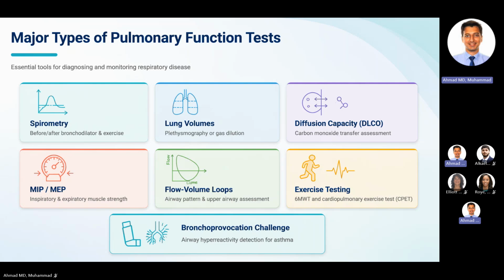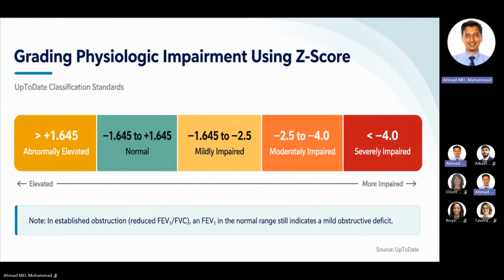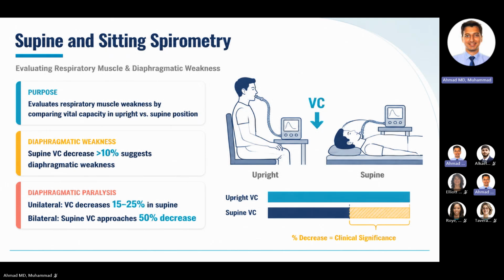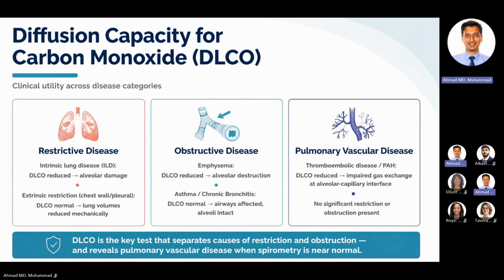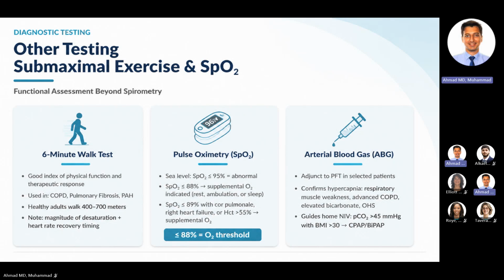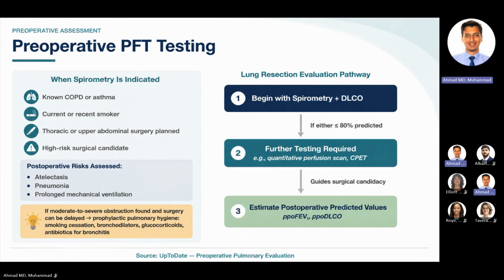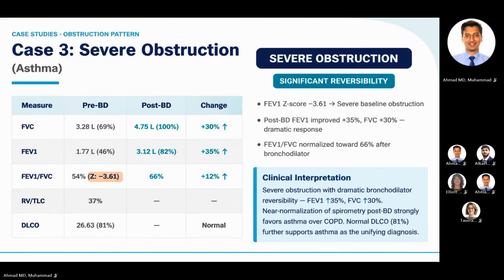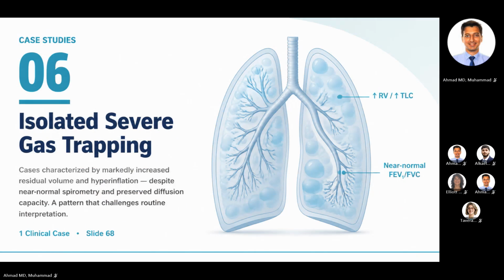Pulmonary Function Tests (Dr. Francis Marian Menezes)